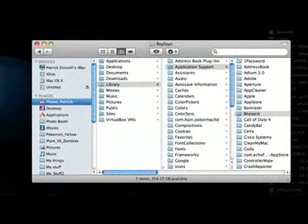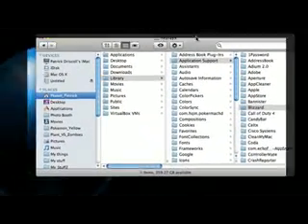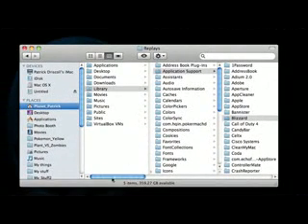Your StarCraft 2 REplays On a mac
i was googleing around to find this then just figured out how to do this myself =P